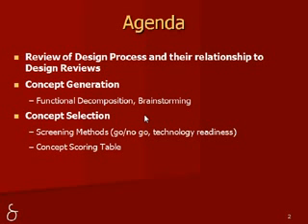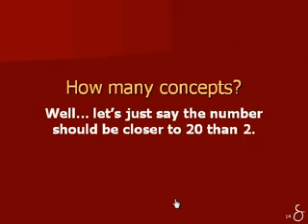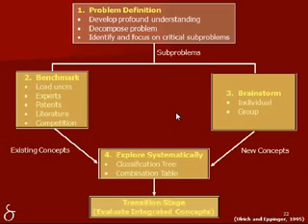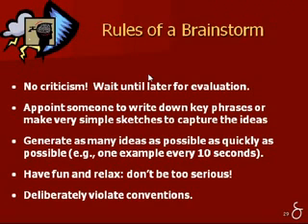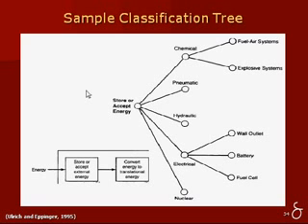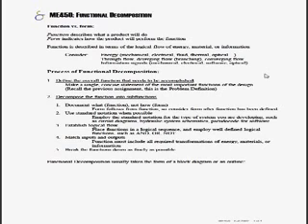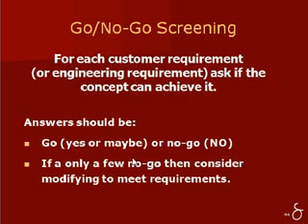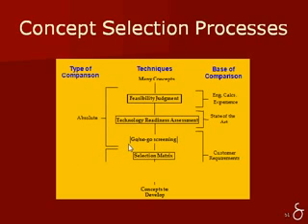concept generation and funcational decomposition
functional decomposition